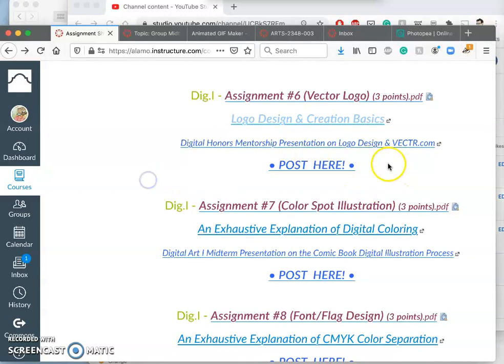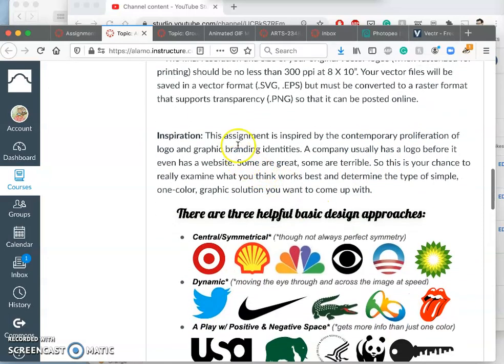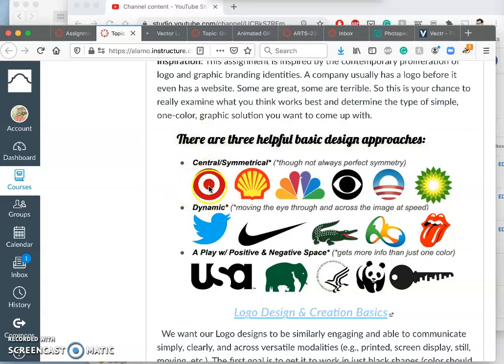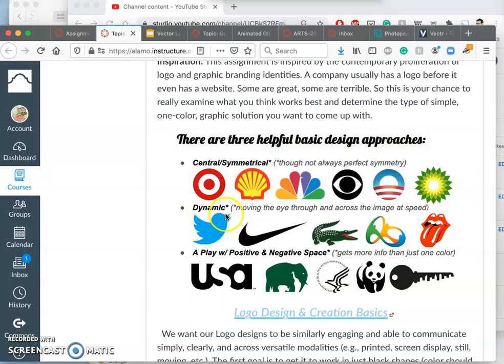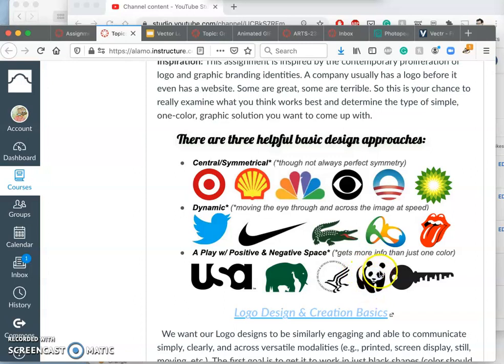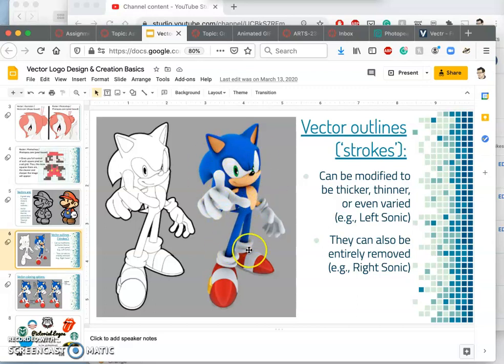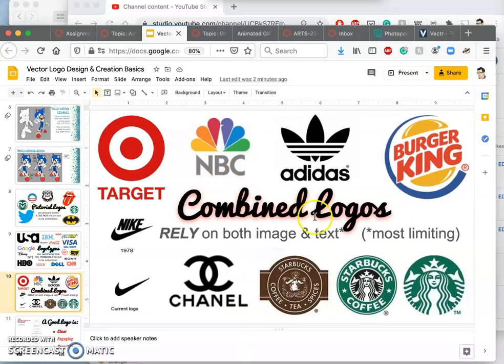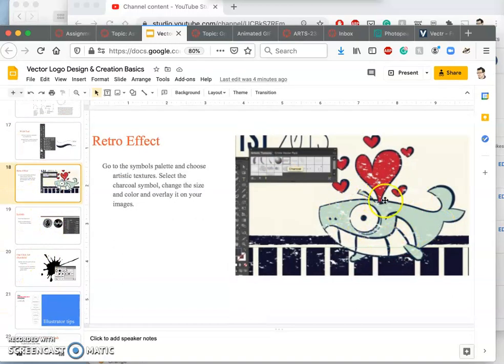1 Intro to Logo Design Basic